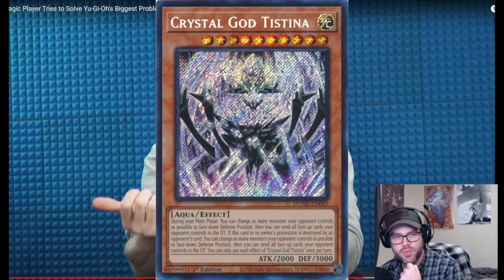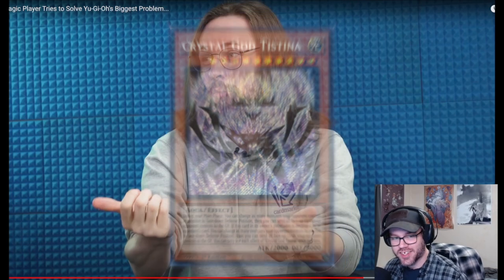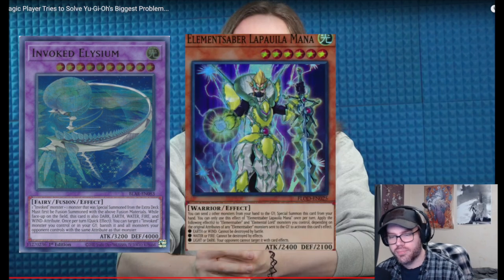Cardmarket discusses Domain Format! (will they play??)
📦 Trading card storage box 📦
🃏 Budget deck boxes 🃏
🎭 Elgato Steam Deck 🎭
💡 Elgato Key Light 💡
📹 Logitech 1080p webcam 📹
🎤 DJI portable mics 🎤
📱 Table arm mount for filming📱
🔲 Two player Yugioh mat 🔳
🤳 Tripod mount phone holder🤳
🎥 Tripod I use 🎥
📸 Tripod ball head attachment 📸 (need this to mount phone to tripod)

-Invite to Domain Format Discord server